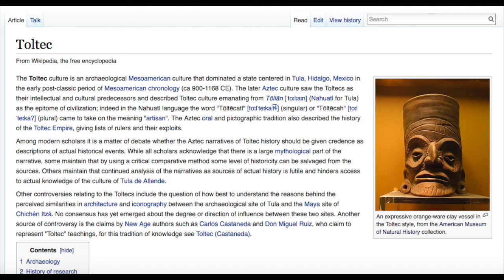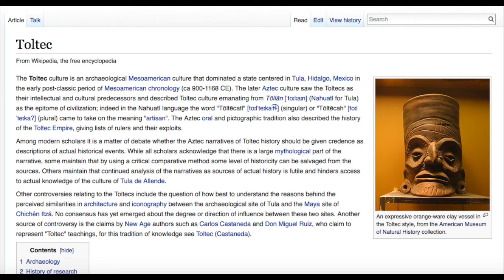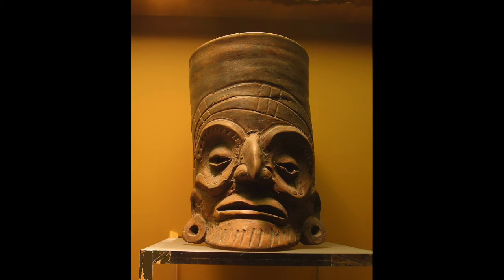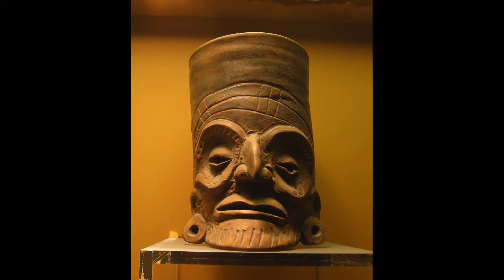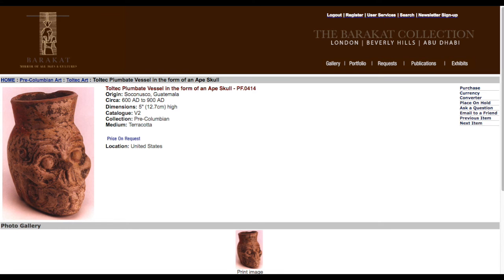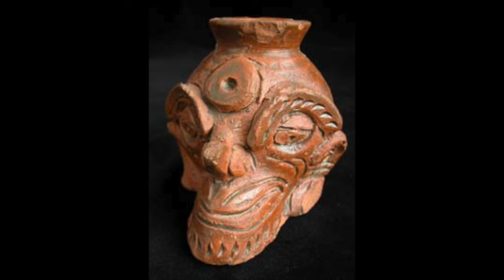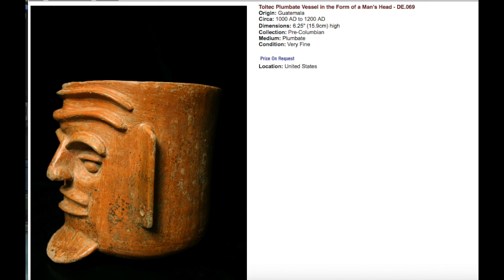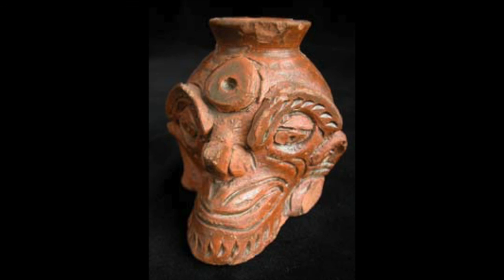Toltec Bearded Men and Reptilian?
The Toltecs came before the Aztecs.  Clearly, they are not Siberian and are bearded men.  They look Phoenician/Semitic.  One of the carvings looks non-human.  Symptoms of Acromegaly and/or Gigantism?